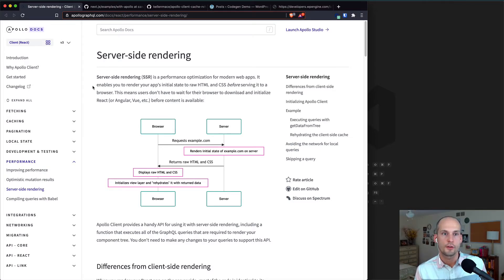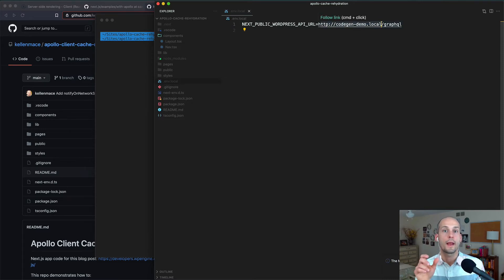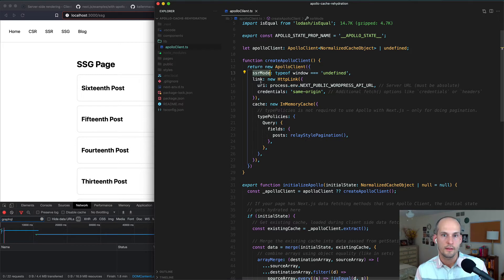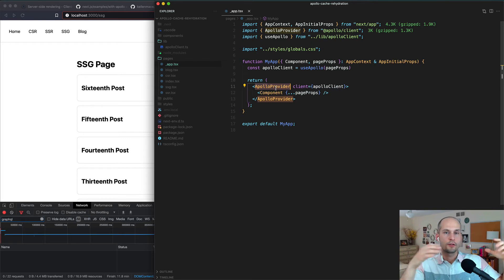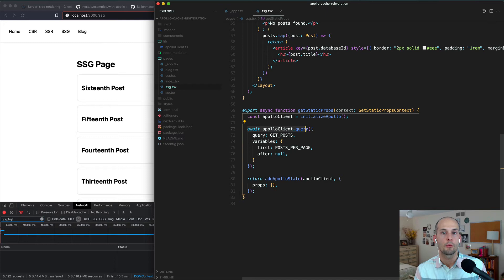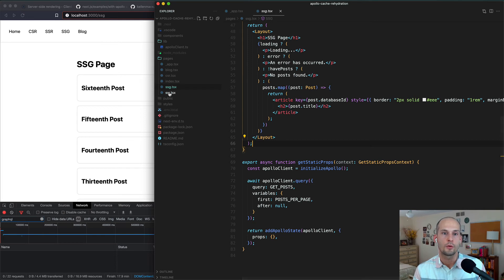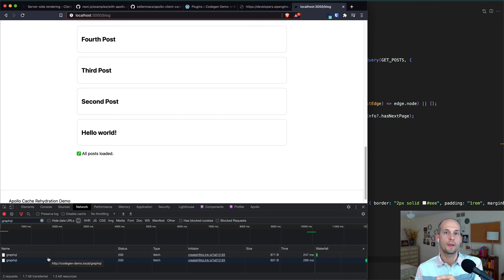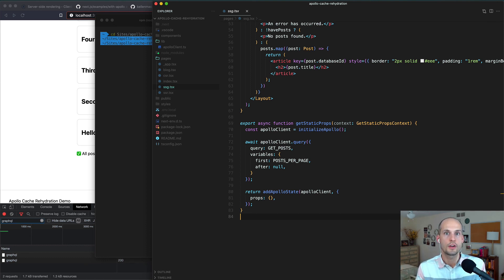Apollo Client Cache Rehydration in Next.js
Learn how to fetch data on the server in a Next.js app, populate Apollo Client’s cache, and use it to rehydrate Apollo Client’s cache in the browser. Then, any of your pages that need that data will render ✨ auto-magically ✨ with no loading spinners!

CONTENTS
00:00 - Intro
02:49 - Project Setup
03:59 - App Walkthrough
05:00 - Apollo Client Config
08:08 - Page Component Code Walkthrough
14:09 - How to Use in Your Projects
15:07 - Outro

BLOG POST
There's also a blog post on this topic: